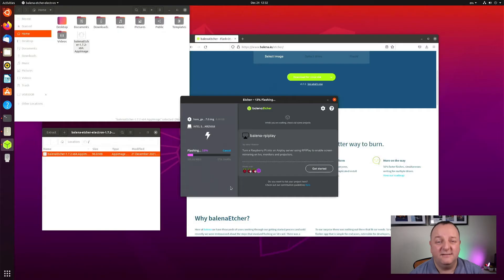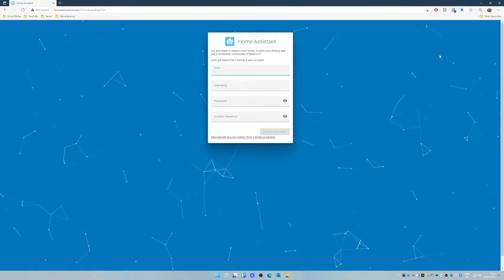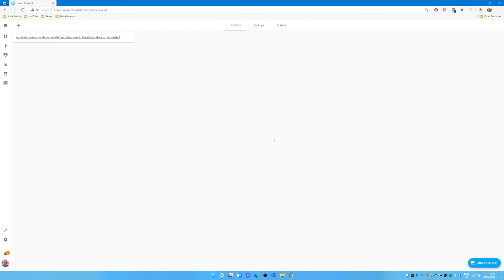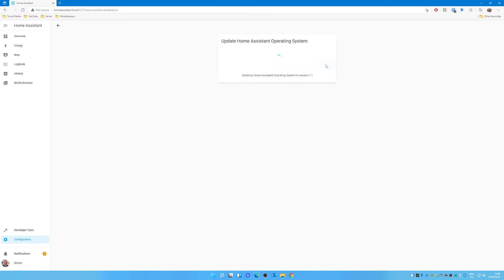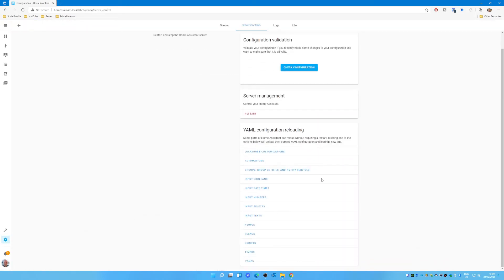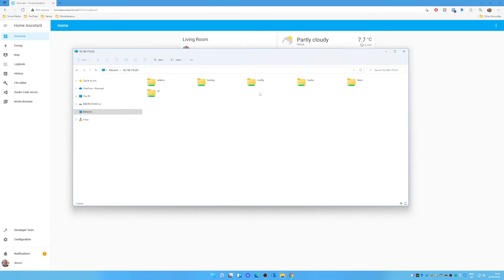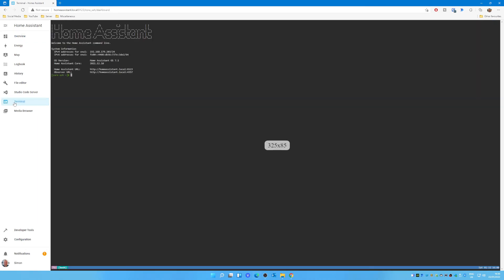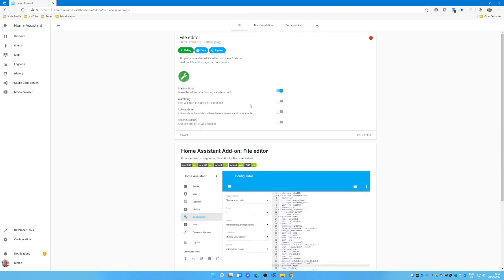Home Assistant ESSENTIAL things to do after installation | pt4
What Home Assistant ESSENTIAL things do you need to do after your installation finishes? In this video I'm going through what I consider to be the essential things you need to do including add-ons after your Homes Assistant installation finishes.

Getting your Home Assistant setup correct at the outset is essential to prevent a lot of headaches going forward and this guide will ensure that your Home Assistant installation goes as smoothly as possible as we cover everything from backups to configuration editors and Home Assistant Add-ons.

0:00 - Intro
1:15 - Browser setup
2:46 - Backups
3:50 - Updates
4:39 - Advanced mode
6:02 - Addons (Samba)
8:06 - Addons (Terminal)
8:57 - Addons (Text editor)
11:25 - Outro